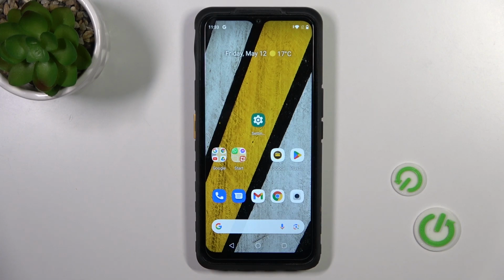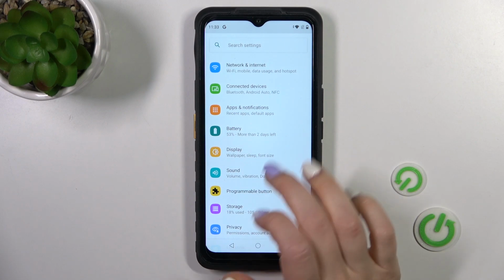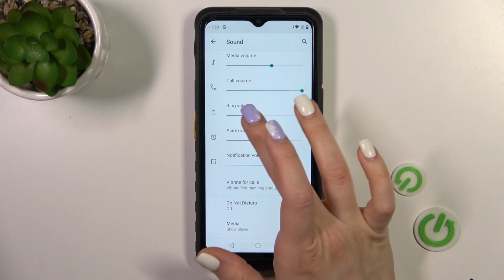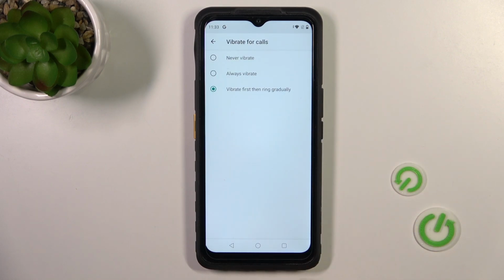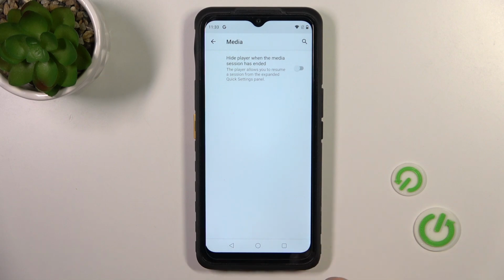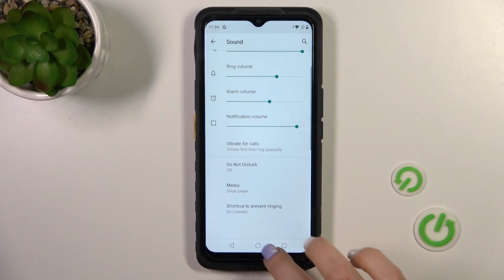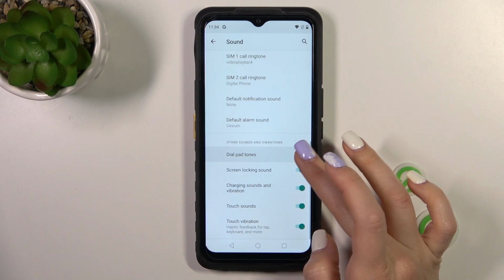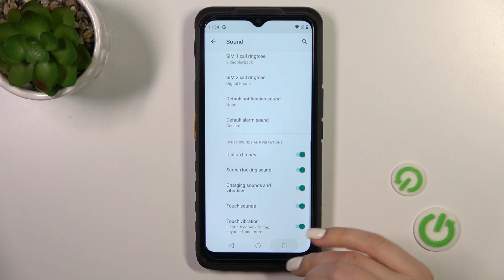How To Locate & Manage Sound Settings In Cat S53 | Adjusting Audio Preferences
In this tutorial, discover how to locate and manage sound settings on your CAT S53 smartphone. Sound settings allow you to customize various audio preferences, including ringtones, notification sounds, volume levels, vibration intensity, and Do Not Disturb settings. Follow the step-by-step instructions to access the sound settings menu on your CAT S53 and learn how to adjust each setting according to your preferences. Watch the video to take control of the sound settings on your CAT S53.

CAT S53 sound settings tutorial
Managing sound preferences on CAT S53
How to adjust audio settings on CAT S53
Locating sound settings on CAT S53
CAT S53 volume control guide
Customizing ringtones on CAT S53